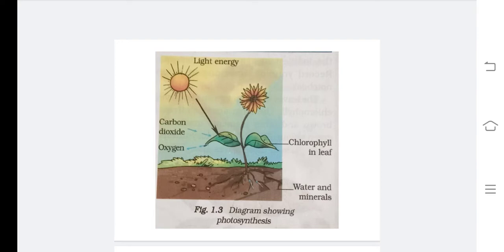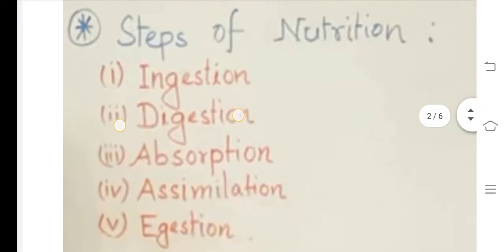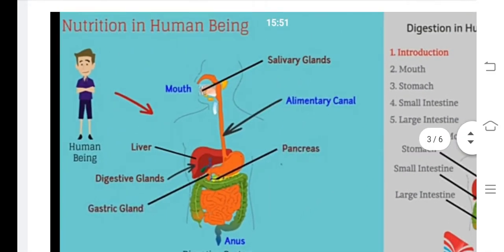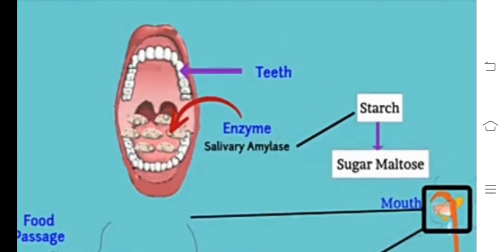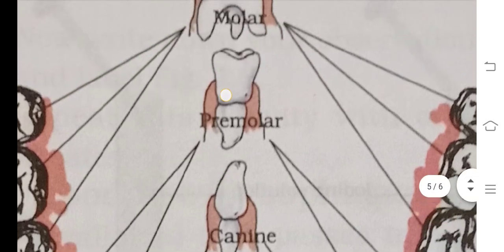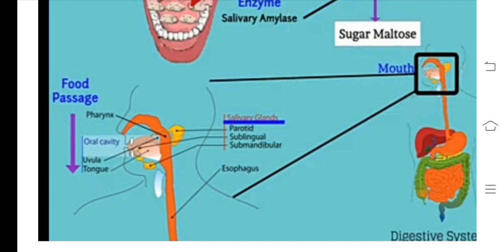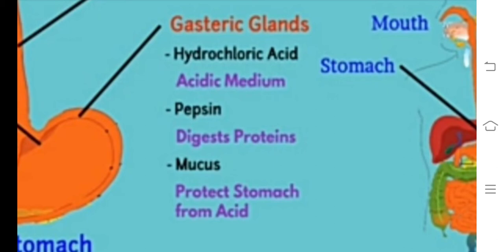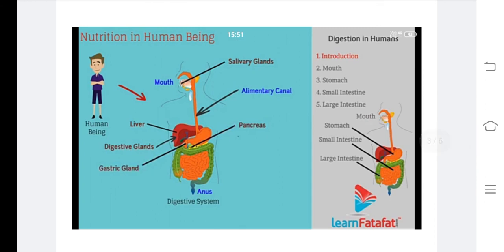7th Science (CHAPTER -2)